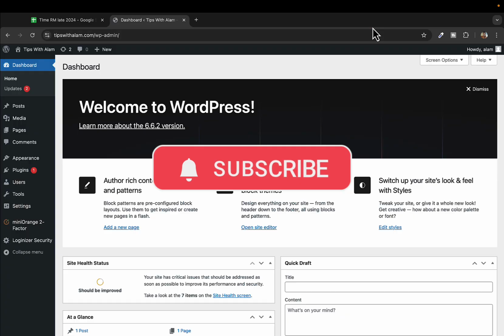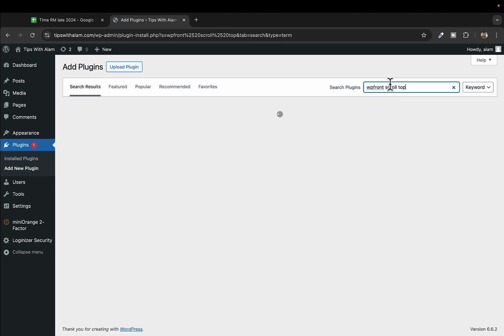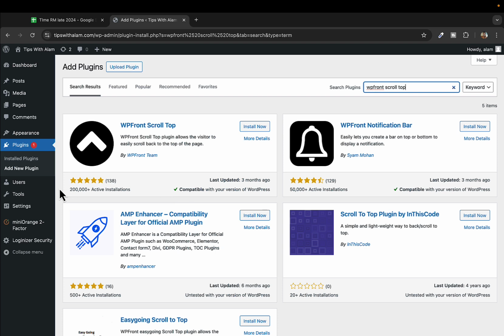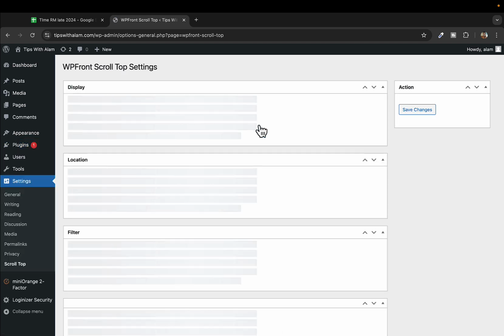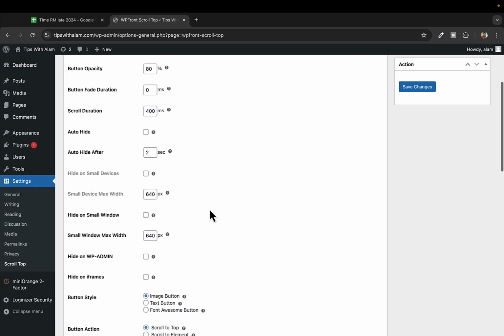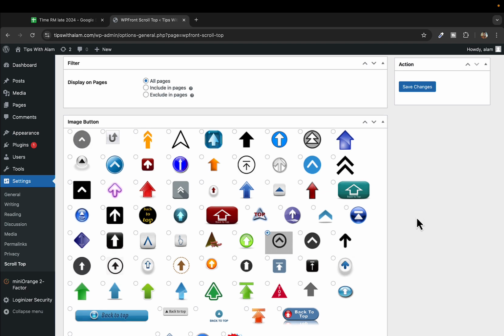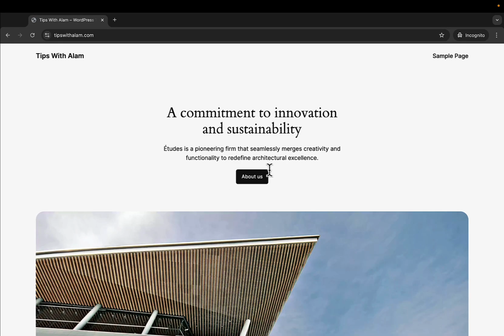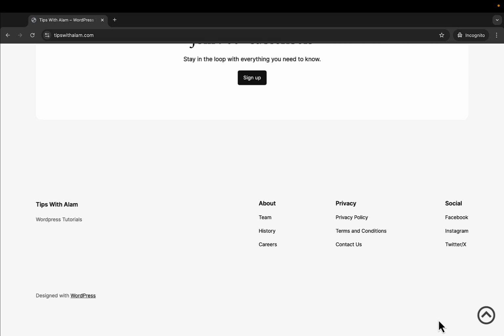How to Add a Scroll to Top Button in Wordpress Website | Scroll Up Button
How to Add a Scroll to Top Button in Wordpress Website

In this video, I’ll show you how to add a "Scroll to Top" button to your WordPress website. This simple yet effective feature enhances user experience by allowing visitors to quickly return to the top of the page with just one click.

Whether you have a blog, an online store, or a portfolio site, a "Scroll to Top" button can significantly improve navigation and keep your audience engaged. I’ll guide you through the entire process, from installing the right plugin to customizing the button’s appearance and functionality.

By the end of this tutorial, you’ll have a fully functional "Scroll to Top" button that makes your website more user-friendly and professional.